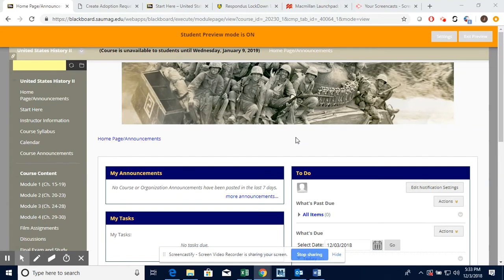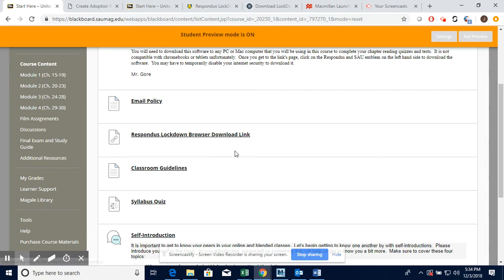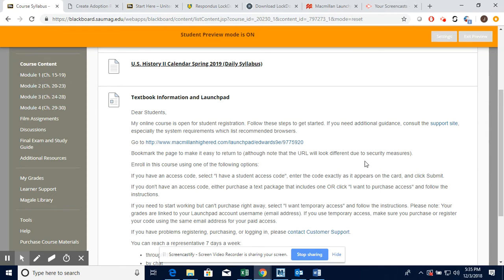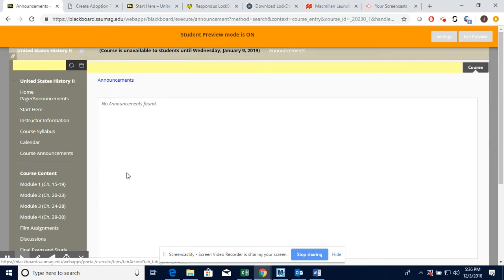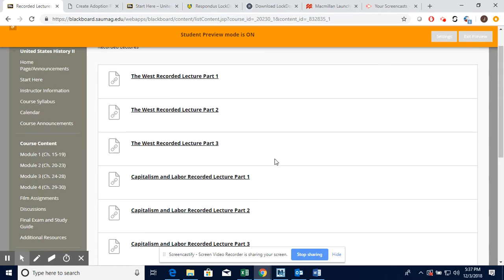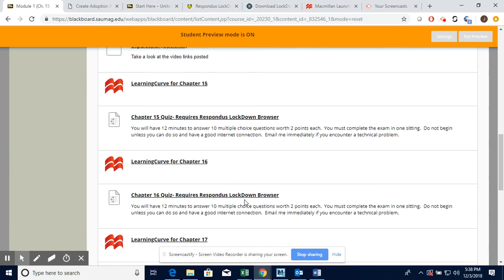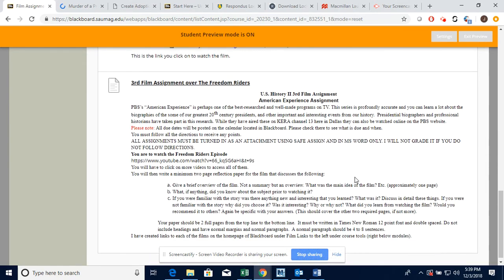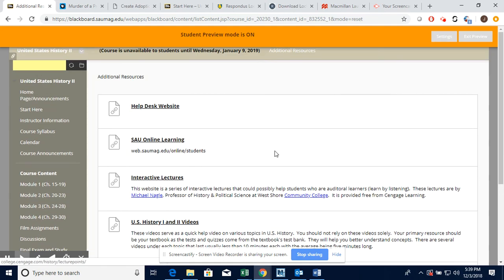U S History II Navigation Video Spring 2019